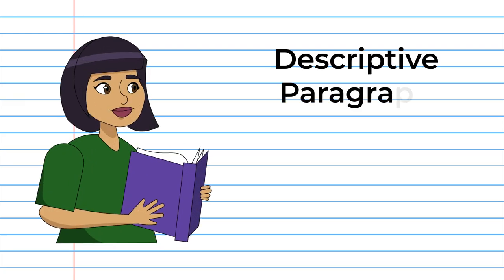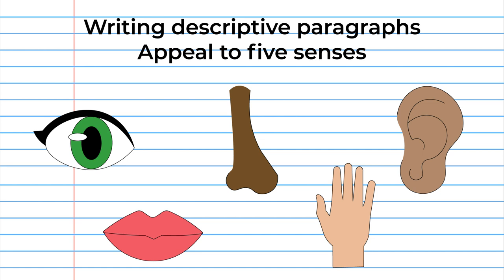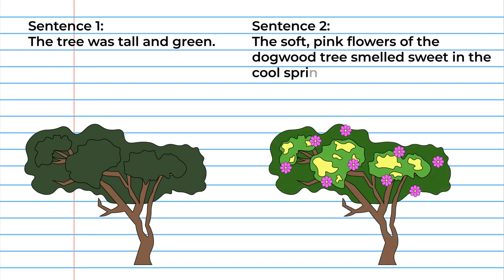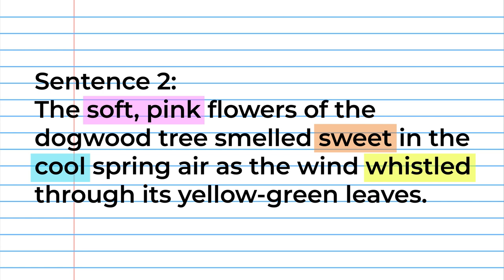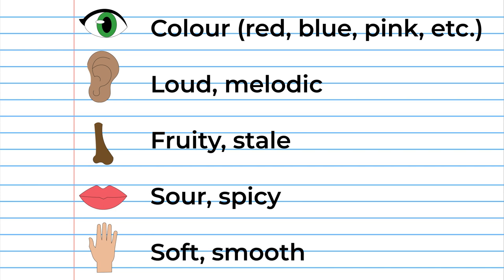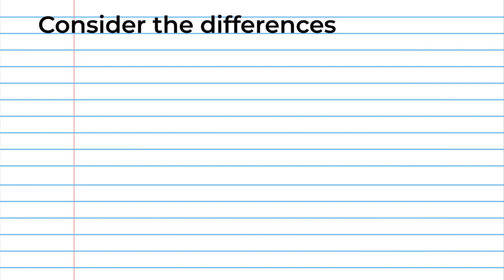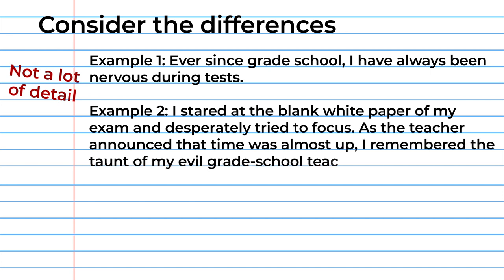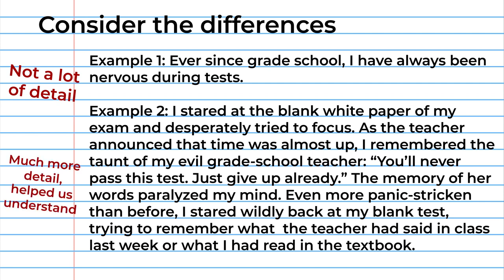Descriptive Paragraphs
It is used with permission on The Learning Portal

0:00 Intro
0:17 Appeal to the five senses
1:13 How and why it is significant